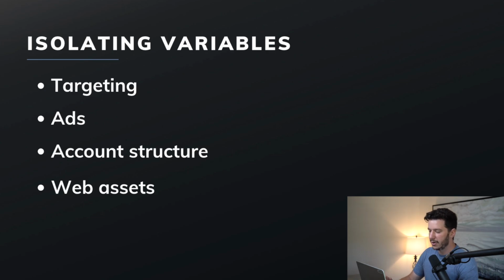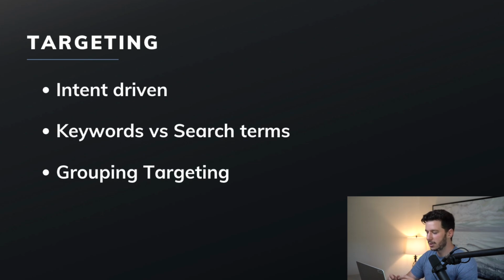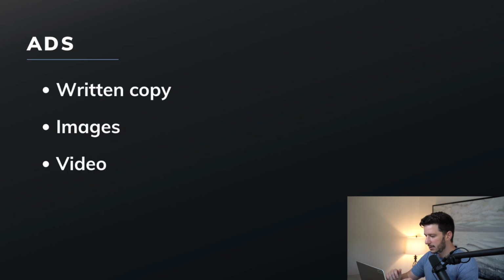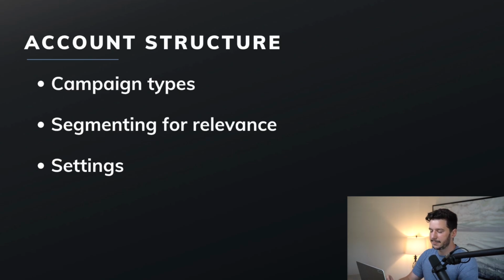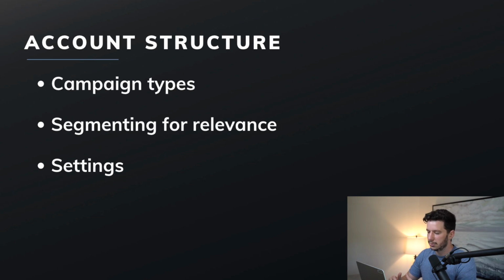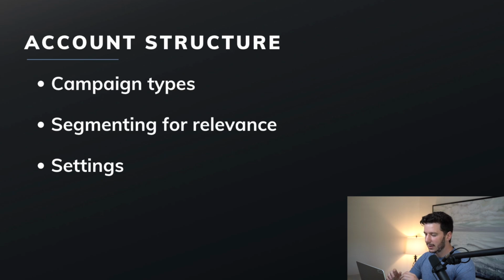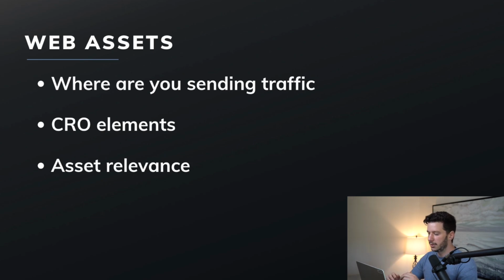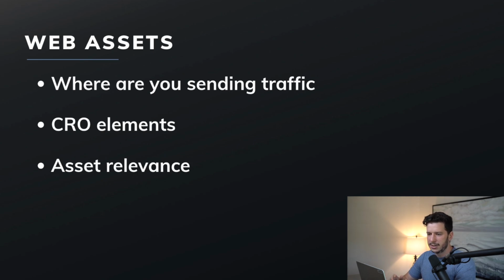The REAL Reason Your Google Ads Aren't Working | Google Ads 2024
Hey! If you’re new to the channel, my name is Chasen Gersh.

I’ve been running Google Ads for over a decade and have generated over $100m in revenue for our clients. We work with many different types of businesses, but mainly specialize in e-commerce!

In this video I show you the REAL reasons that are causing your Google Ads to fail.

I cover all of the most important components to running a successful campaign and why yours is not working.

By the end of this video, you’ll have an answer as to why your ads currently aren't working and how to fix that issue.